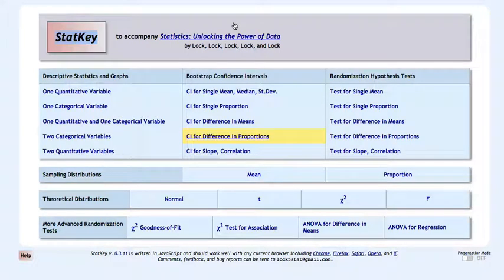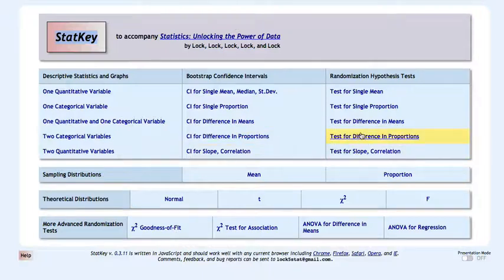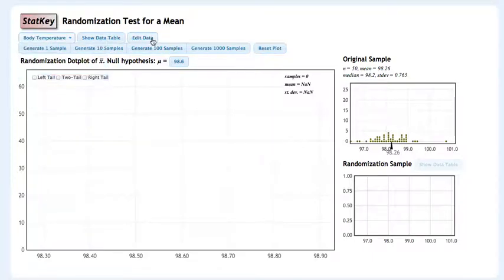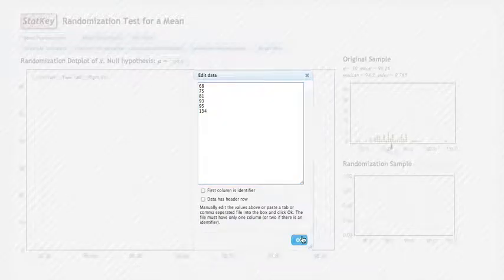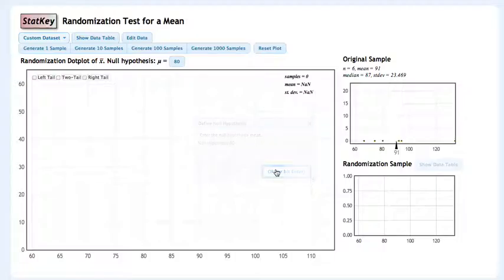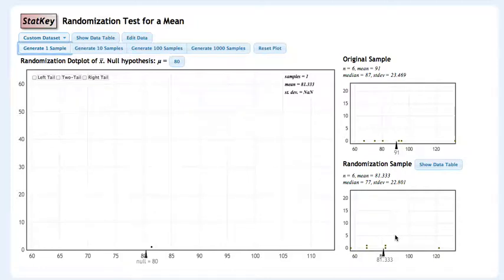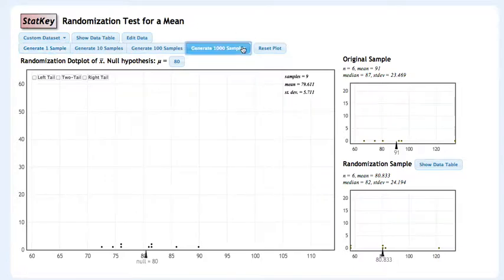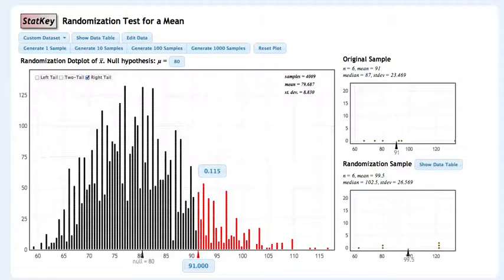Randomization Test for a Single Mean in StatKey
This tutorial demonstrates how to carryout a randomization test for a single mean in StatKey.